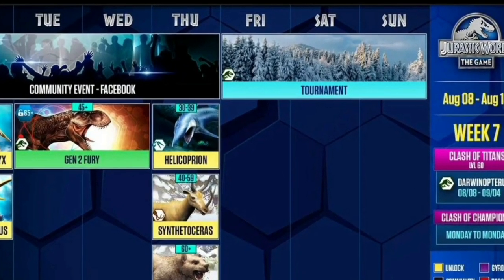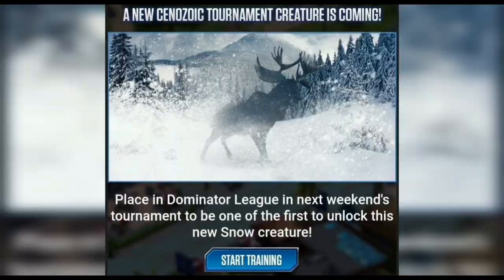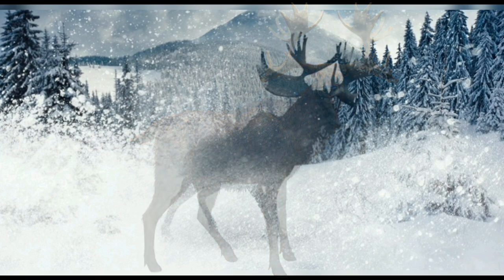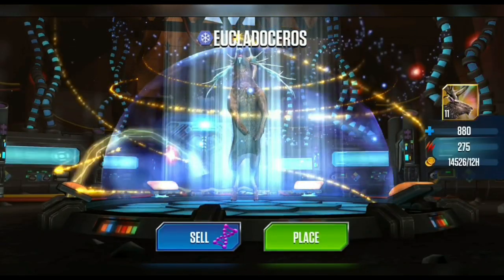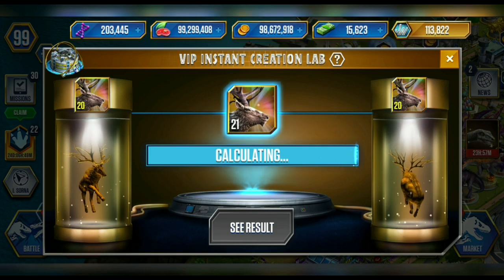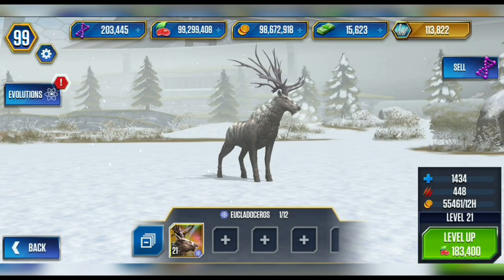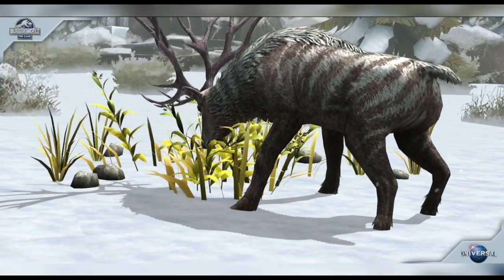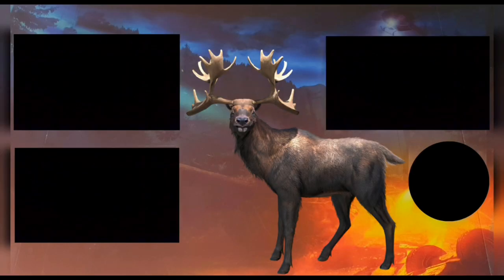Cervalces Deer Tournament Incoming!!! ( Jurassic World The Game | Jurassic World Dominion ) Dinosaur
Download Jurassic World: The Game! Play through the tutorial and use this code to claim awesome in-game resources

Promotional code provided courtesy of Ludia.